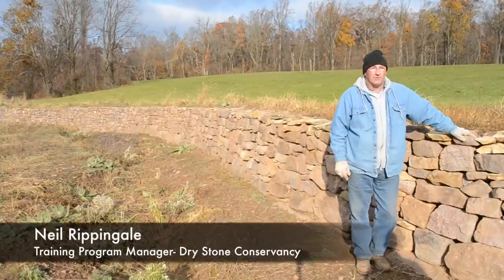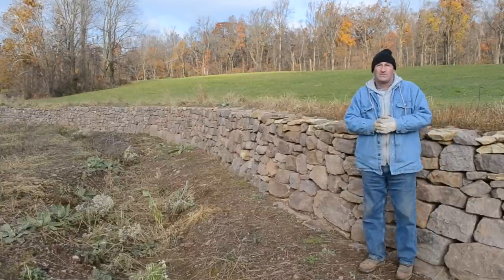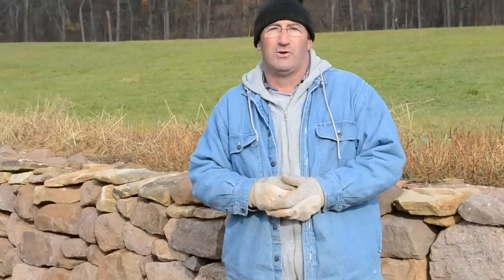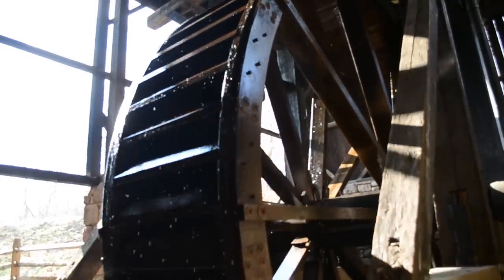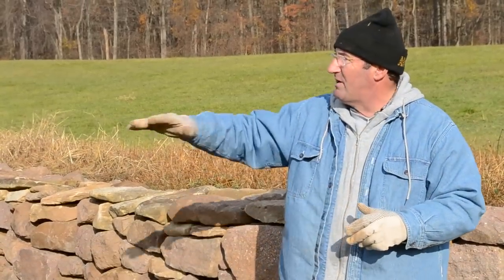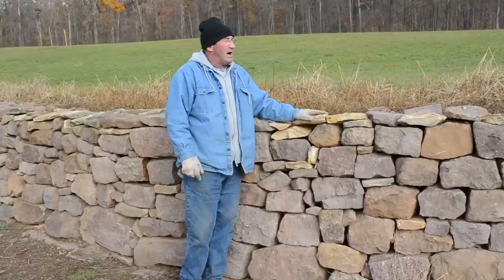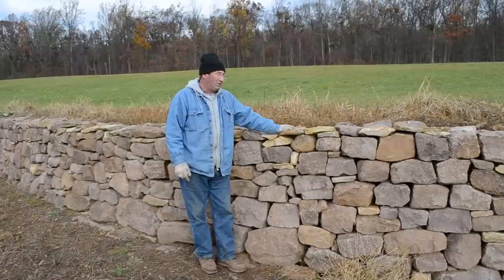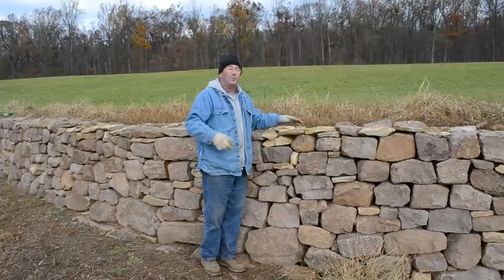Dry Stone Wall Construction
Dry stacked stone expert, Neil Rippingale discusses the efforts of the Dry Stone Conservancy to restore a historic stone wall at Hopewell Furnace in Pennsylvania.

Transcript:
My name is Neil Rippingale, I'm the training program manager for the Dry Stone Conservancy. We're a nonprofit organization based in Lexington Kentucky and we travel all over the United States training and promoting the craft of dry stonework. This is a retaining wall and the reason for this retaining wall, this was all one field going back in 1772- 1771 there about. What they actually found here Mark Bird established the iron furnace here at Hopewell and to power the furnace with oxygen for the furnace, there was a headrace here this is called the east headrace. On this headrace here there was water running down this swell here and it ran about a mile. All the way from up in the woods there, and running a mile. A great piece of engineering, all the way down there all about six inches of water ran at a time and that was sufficient to power a twenty three foot wooden wheel that actually powered the ballers on a piston basis and it was absolutely incredible so that fired the furnace. So there is a great piece of history here. While we're doing the workshop, the National Park Service Jeff Finch actually does the philosophy of preservation as well and by that it shows us the character defining features of when this was actually refurbished in 1939. It was done by the CCC, the Conservation Trust did this work and it was a bit suspect at the time and what it really needs is a cap on the top here. But what we call the character defining features, we have to leave it the way that we found it with respect to the masons and some quality as well. But really covers what we've been doing here and when we first came here we couldn't actually see this project it was all covered with weeds and vegetation. But you can now see the swell back the way it was back in the 1700s. The dry stone work especially in America there's been a lot of Scots and Irish who brought the skills over through the Appalachian Trail. The Scots and the Irish came down the Appalachian Trail, the brought their recipes, they brought their music, they brought their skills, and they settled in Kentucky predominately with a lot of work there around Lexington where we're actually based. There's a tremendous amount of stonework there, it's the same geology in Tennessee as well so we've actually used the same techniques the Irish traveled all over with the Scots as well. So it's predominately international. I think there's a great future for young people and I think  they should keep their minds open to dry stone work. If you can start off with the basics, with a single face like this wall here then you can advance into doing freestanding walls. There's one in Australia we built was twenty two feet high and it was eight feet at the base. It was an architectural statement but there was sixteen tons in a linear yard. So keeping your mind open to new ideas, working with landscape architects and engineers. Work with old and new, they're a great combination there.